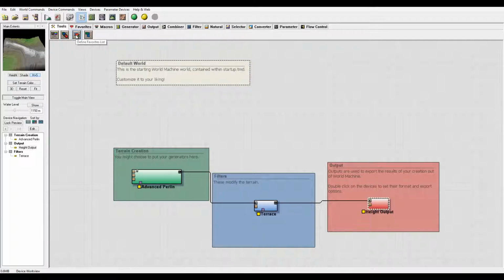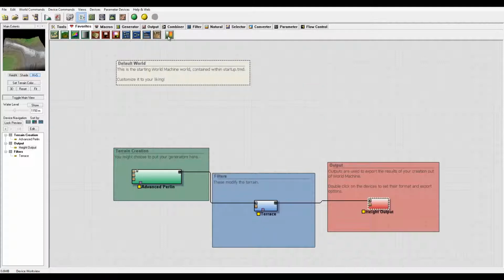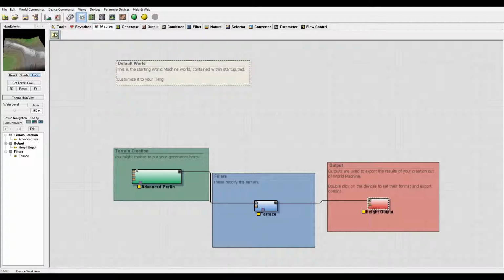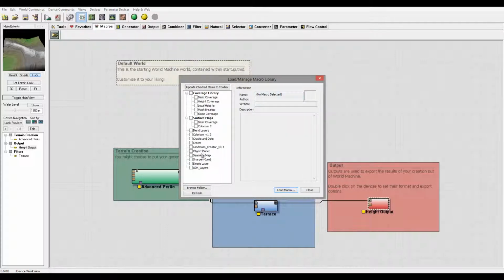8 Setup favorites, overview, Discovering World Machine